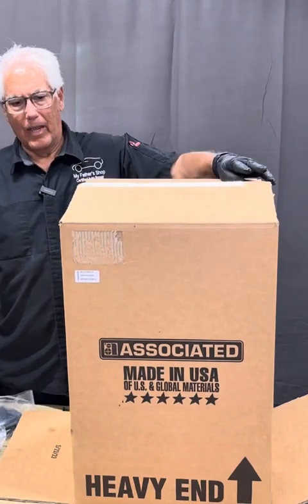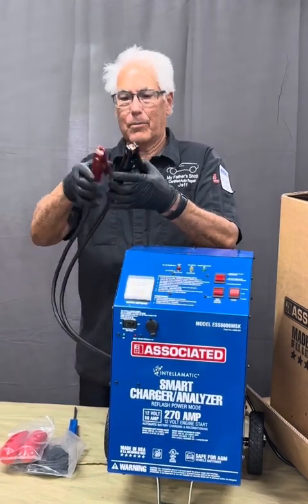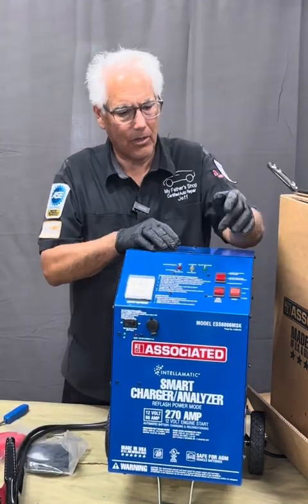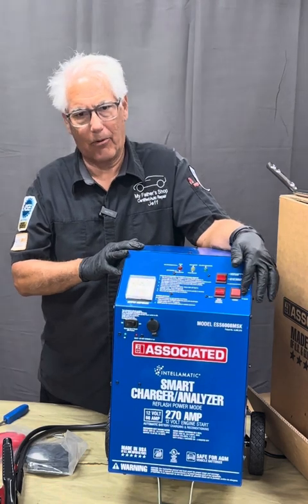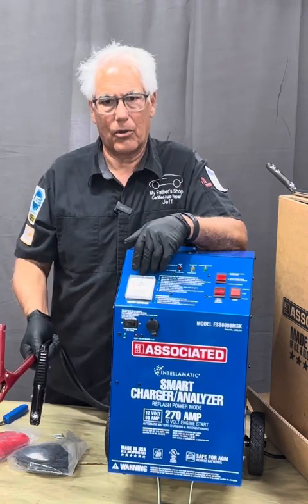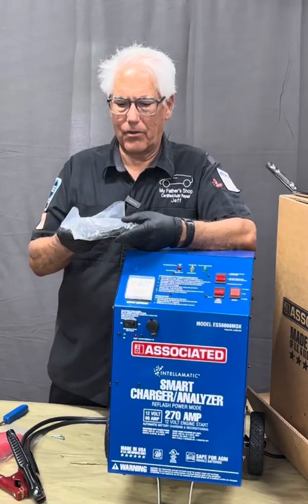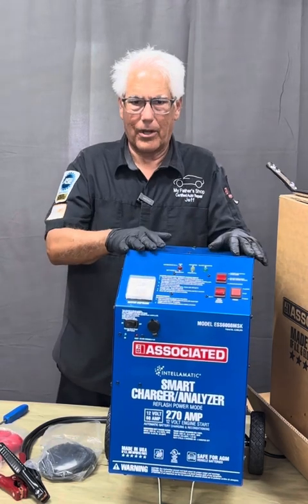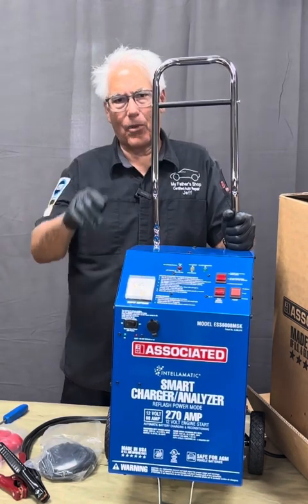Intellamatics Battery charger ESS6008MSK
@AssociatedEquipment sent Jeff Buckley a smart Battery Charger to review. Model ESS6008MSK . This is an Intellamatics charger. It has Reflash power mode ,270 amp 12volt engine start, 12 volt 60amp , automatic charging and reconditioning. Memory power and cord. Watch as I give a demonstration of this charger.